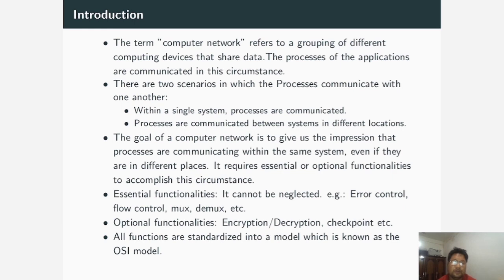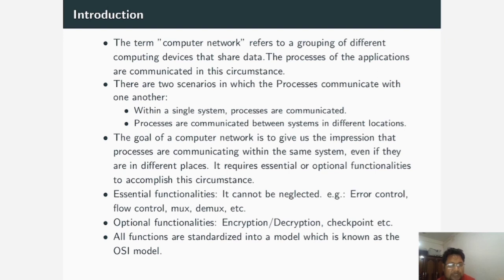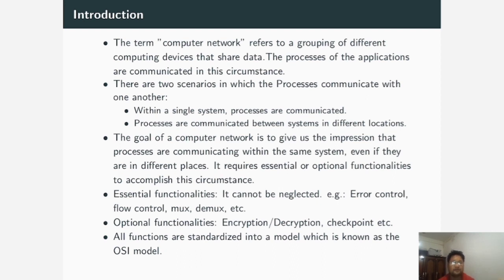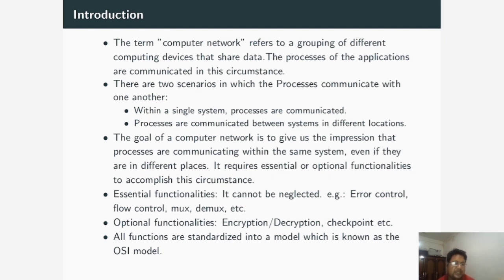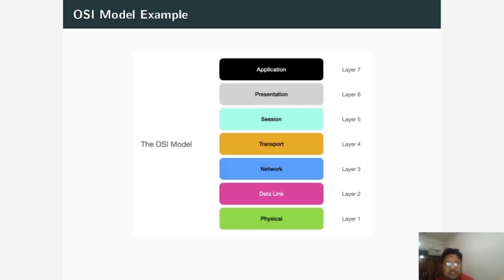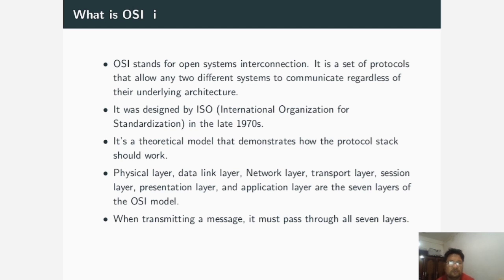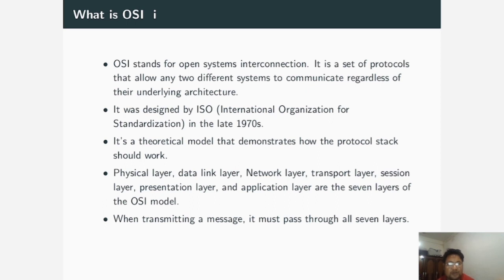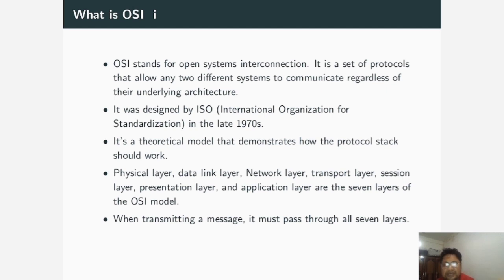Introduction to OSI Model, Computer Network